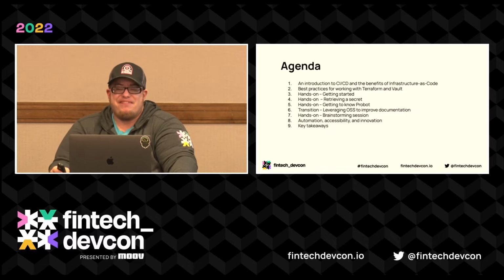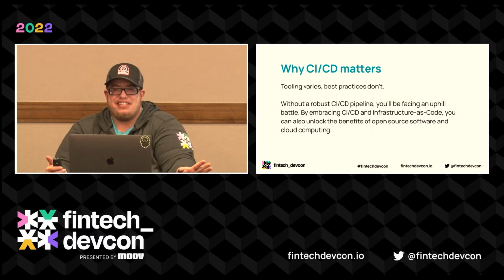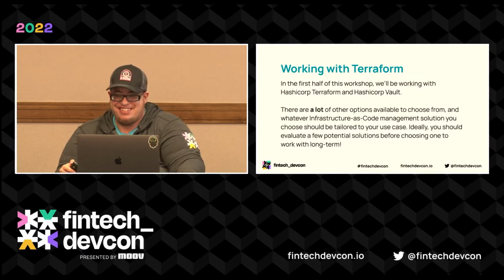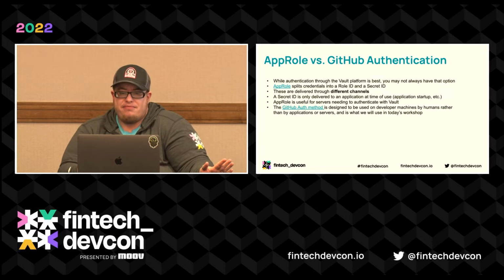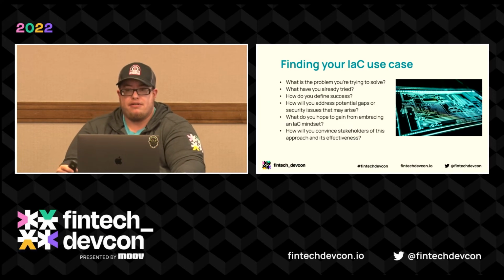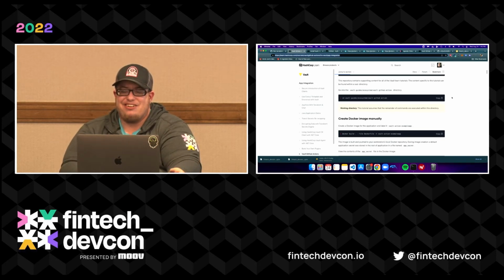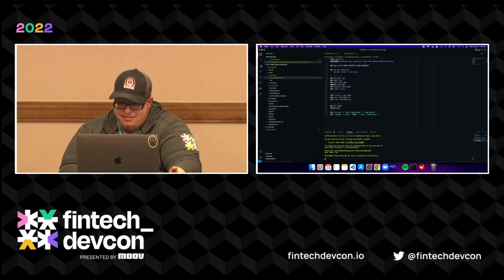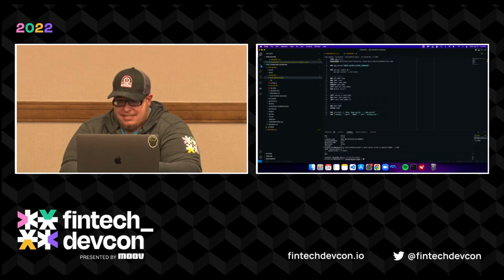fintech_devcon 2022 | Hashicorp Vault, Terraform, & CI/CD for the fintech industry with Rin Oliver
Learn how to implement CI/CD tooling such as GitLab Runners and GitHub Actions. Learn to leverage the power of these tools to work together with Hashicorp Vault and Terraform, in addition to JFrog’s Artifactory to achieve a secure end-to-end CI/CD pipeline where secrets and keys are stored and rotated securely. Viewers will also learn how to write technical documentation that improves the developer experience for the software engineers and infrastructure engineers who work with these tools on a daily basis. By improving the developer experience and the inner source tooling experience, the overall software development process in fintech can be further streamlined and continue to progress towards true digital transformation.

About Moov
Moov is the payments platform devoted to making it easy to accept, store, send, and spend money all from a single, elegantly-designed API. As a modern issuer, Processor, wallet, and program manager with direct connections to The Clearing House, Fed, and all major card brands, Moov provides the latest in payment technology, user onboarding, licensing, compliance, and more. With Moov, software companies spend less time decoding payments and more time building solutions to serve their customers. If you want to get to market in days with automated workflows, a robust admin portal, API-enabled features, and drop-in web components,